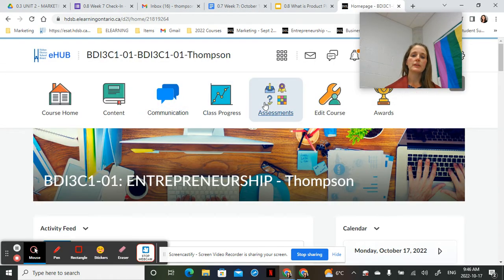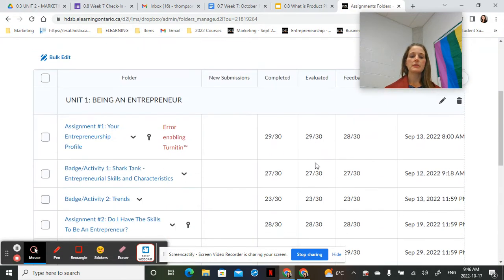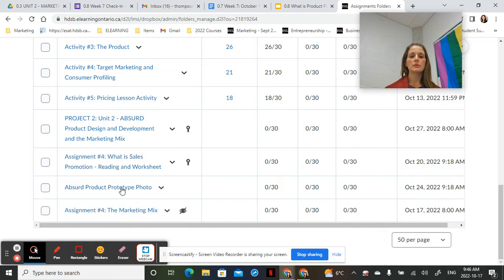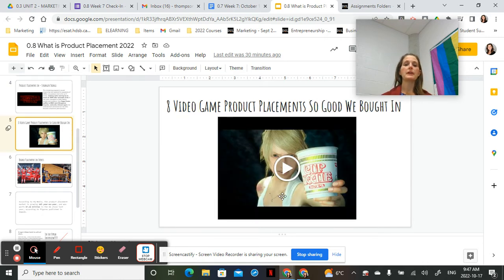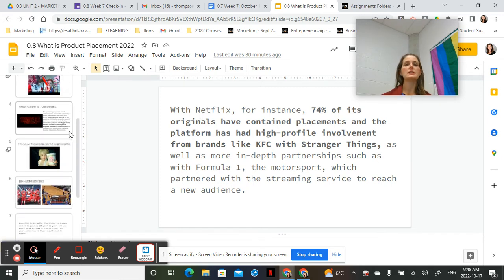Friday October 21st Lesson - Entrepreneurship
Instructional Lesson - Friday, October 21st